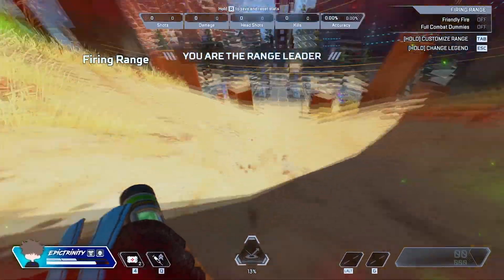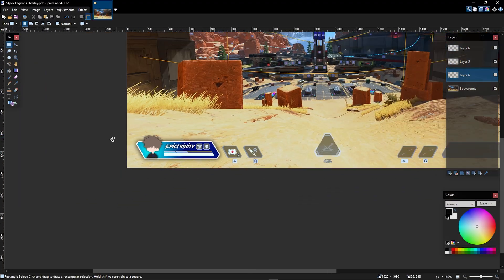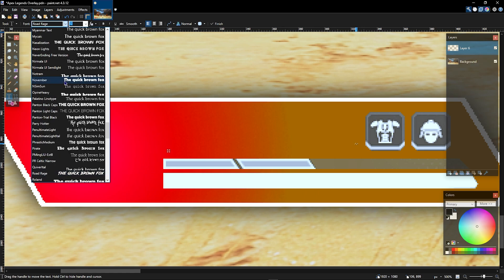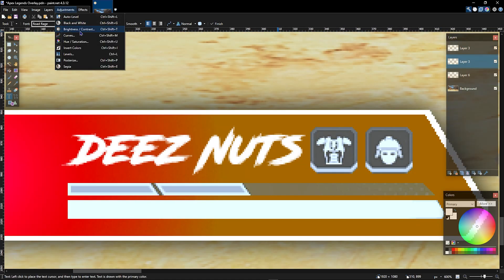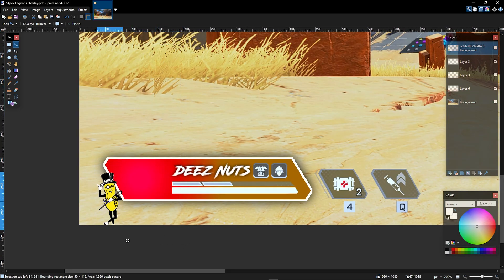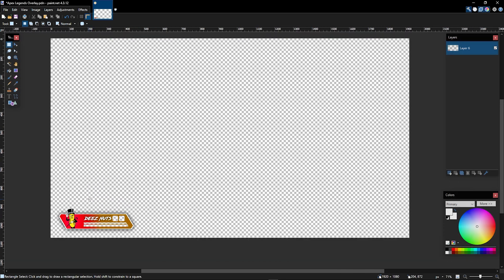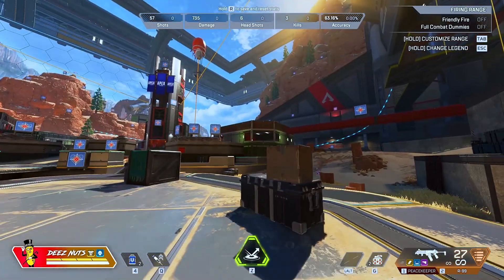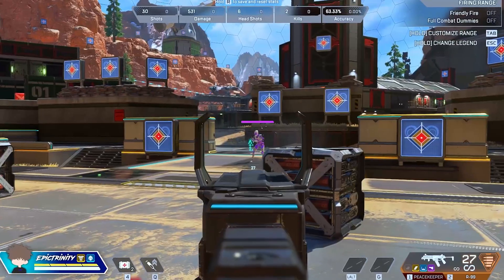How To Make A Custom Health Bar Overlay For Apex Legends!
Keyboard: NextTime 75% (Modded)
Keyboard Switches: Ktt Roses
Mouse: Glorious Model O Wireless
Microphone: Blue Yeti Nano

Recording Software: OBS Studio
Video Editor: Adobe Premiere Pro/Adobe After Effects
Thumbnail Software: Paint.net

CPU: Ryzen 5 5600X
GPU: RTX 3070
RAM: 32GB

Comment "overlay" if you see this.